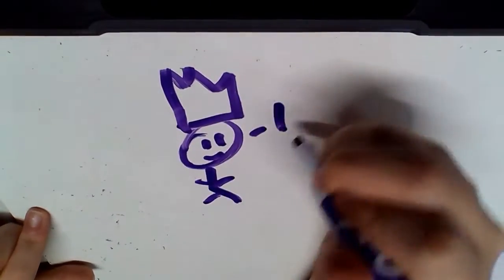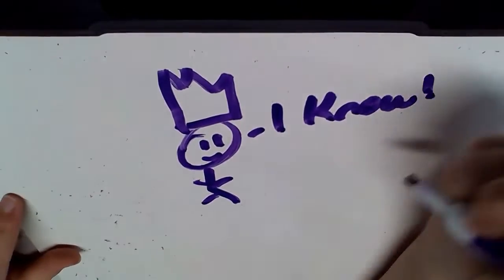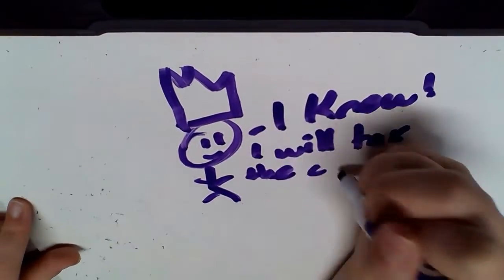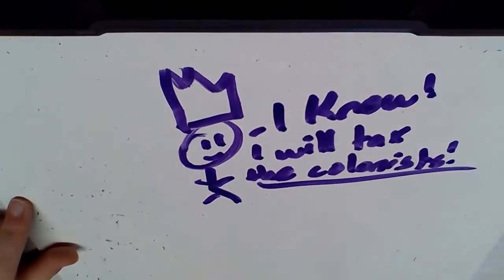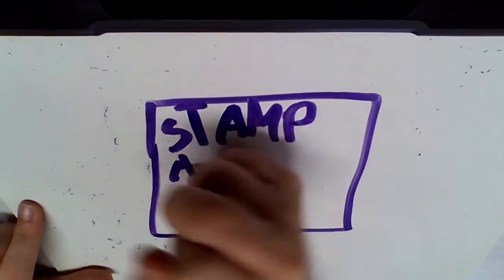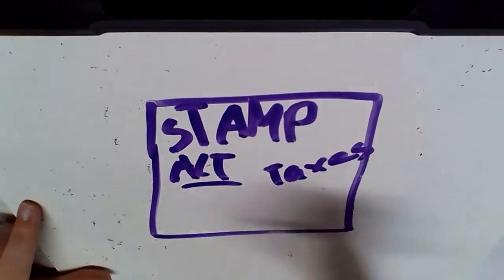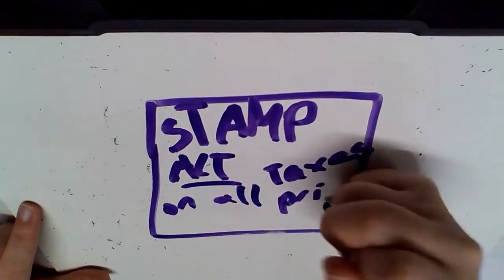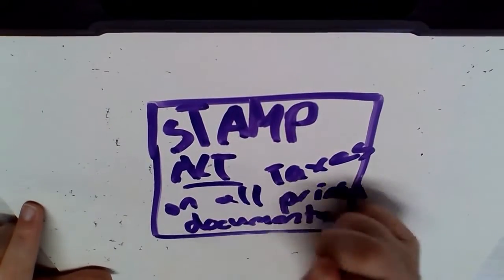American Revolution RSA Animate Project Hannah M